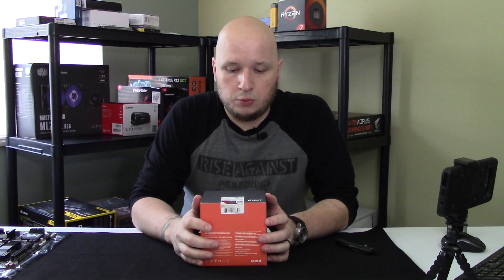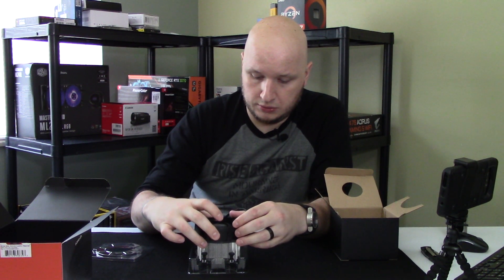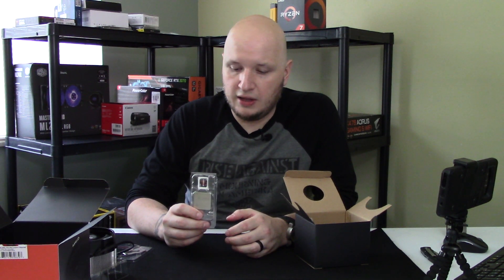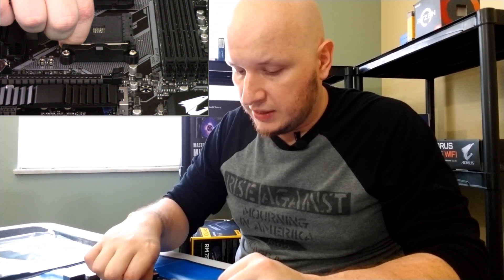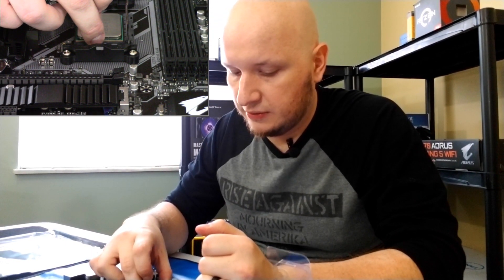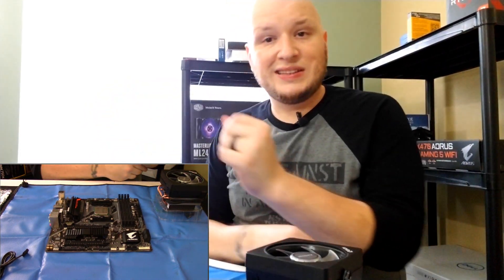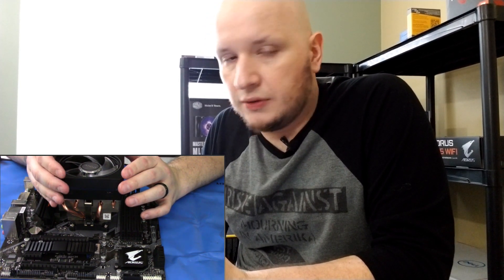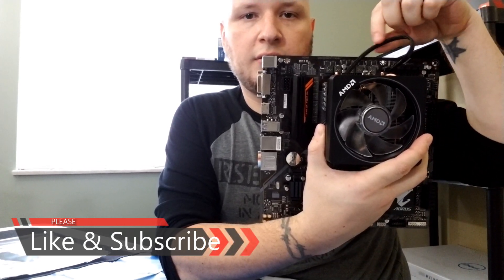Ryzen 5 unboxing and install! BONUS: Wraith Prism Cooler install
Hey everyone, this is a combo video of the unboxing and install of the AMD Ryzen 5 1600 6 core processor and install. I will also show you how to install the Wraith Prism Cooler. This Ryzen 5 cpu is a great alternative if you aren't ready to go to the AMD Ryzen 3000 yet or if your budget doesn't allow it.The Ryzen 5 1600 is a good upgrade if you are running an older build and need to add some performance. Especially since they are coming down in price dramatically.